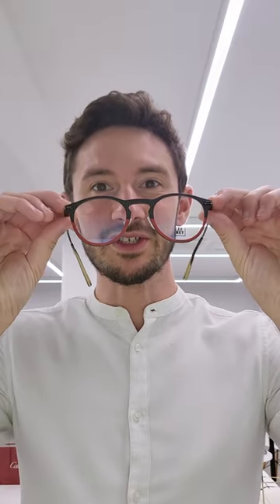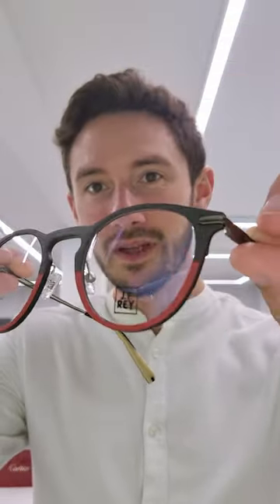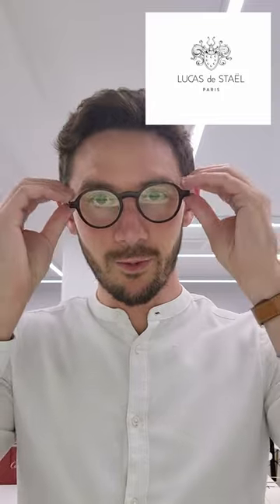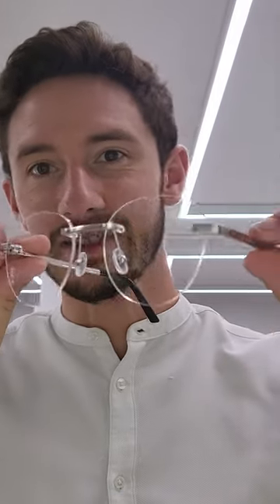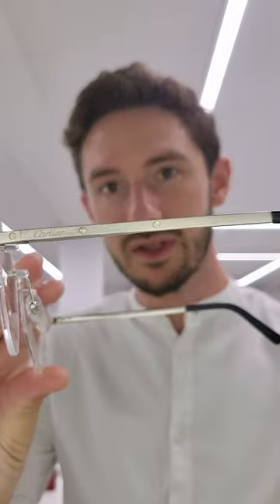5 of the BEST Round Glasses | Round Frame Inspiration